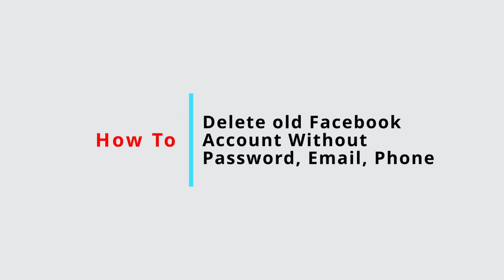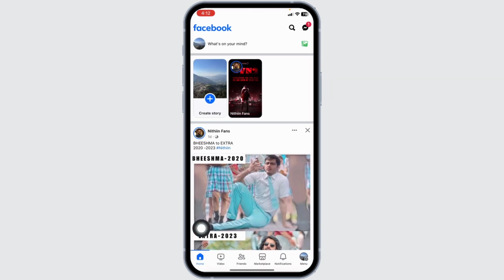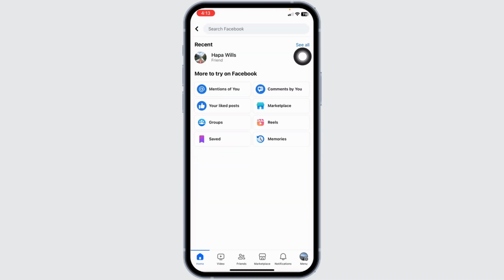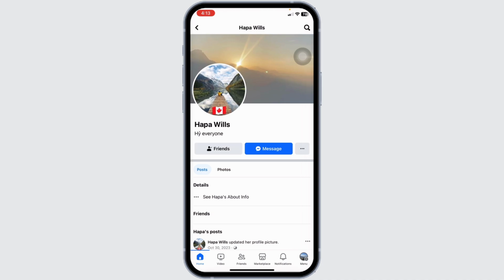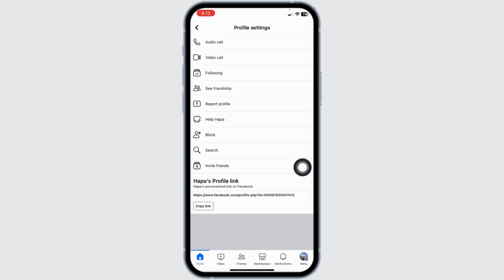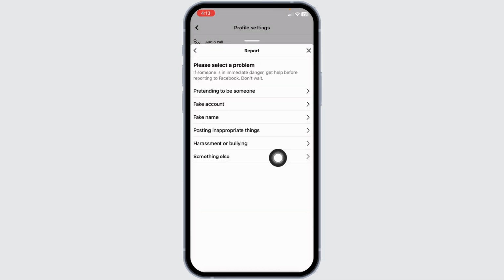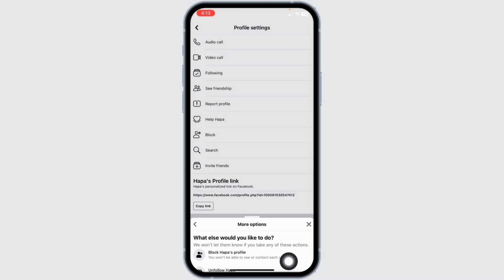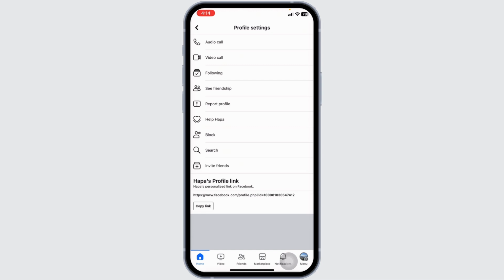How To Delete old Facebook Account Without Password, Email, Phone (2024)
In this tutorial, we'll provide you with a step-by-step guide on how to delete an old Facebook account without access to your password, email, or phone number in 2024. This is essential for those who have lost access to their old accounts and want to protect their digital footprint.

👋 Welcome to GLITCH SORCERER! Today's video is all about deleting an old Facebook account when you can't remember the login details. If you've lost access to an old account's email, phone, or password, this tutorial will be a lifesaver.

Key topics we'll cover:
- The importance of deleting old social media accounts for privacy and security.
- A comprehensive guide to removing a Facebook account without traditional login credentials.
- Tips for identifying and proving ownership of your old Facebook account.
- Exploring alternative methods and Facebook’s policies for account deletion under special circumstances.

🔗 Any questions or need help with deleting your old Facebook account?

📱 Timestamps:

0:00 - Introduction
0:05 - Why Deleting Old Facebook Accounts is Important
0:15 - How to Delete an Old Facebook Account Without Password, Email, or Phone